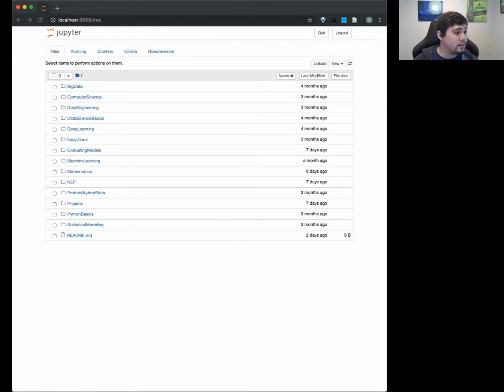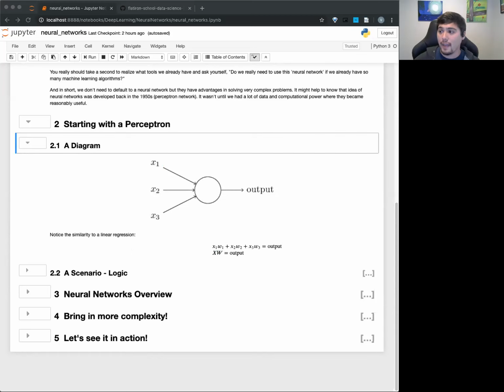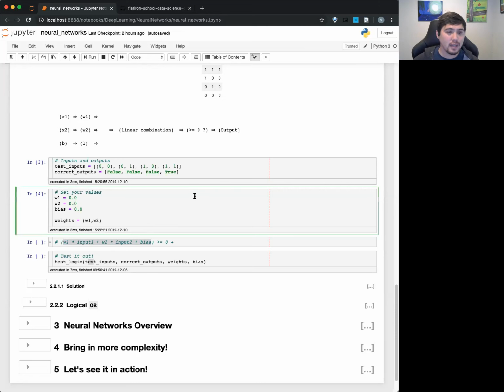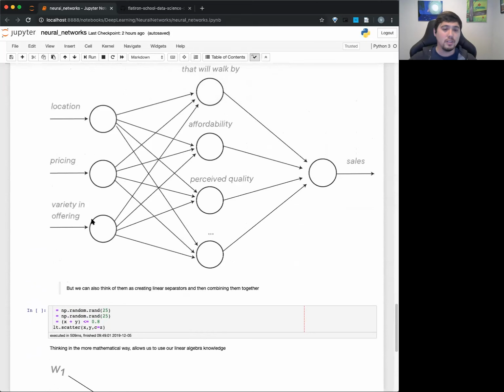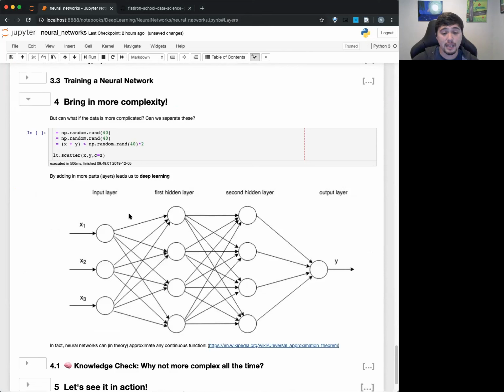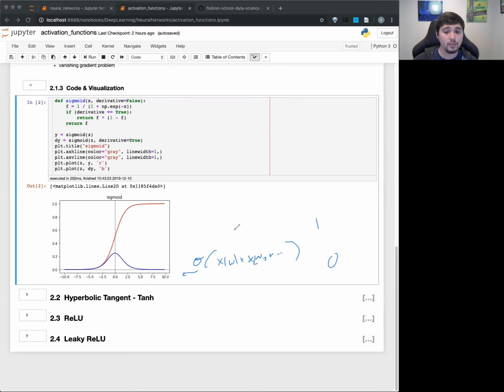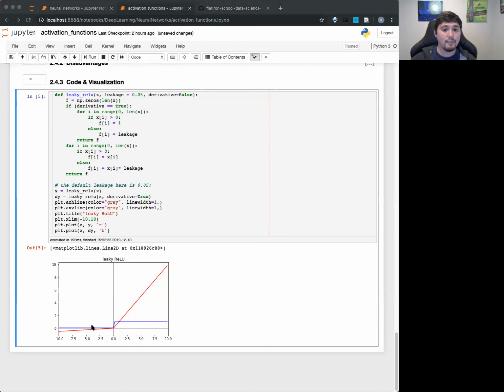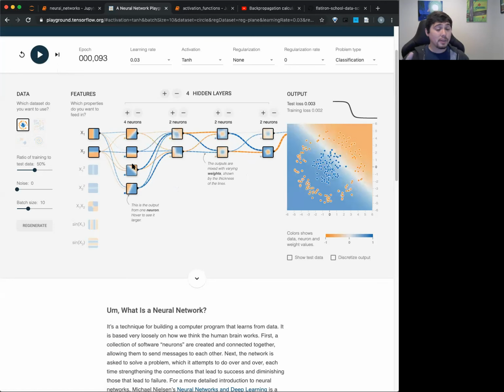Neural Networks & Their Parts - M6S44 & M6S45 [2019-12-10]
We discuss the parts of a neural network (layers, activation functions, etc.) and how they work.